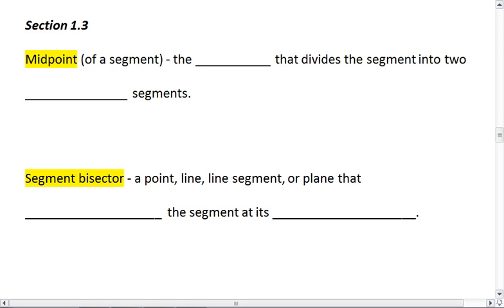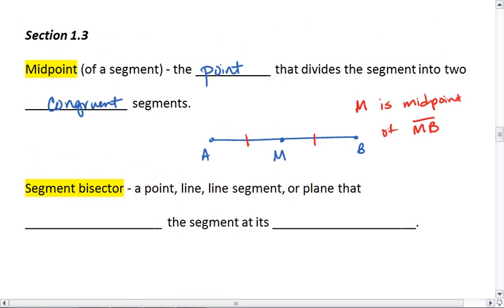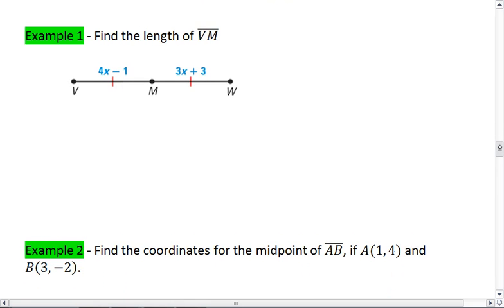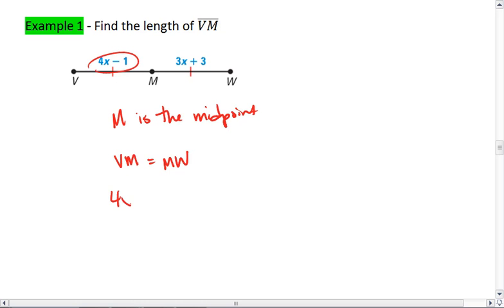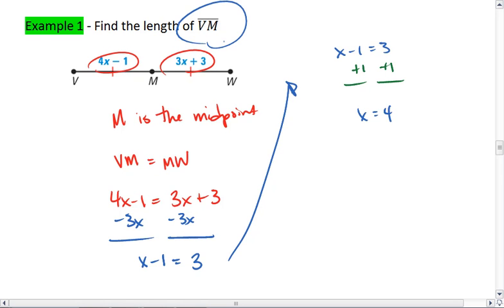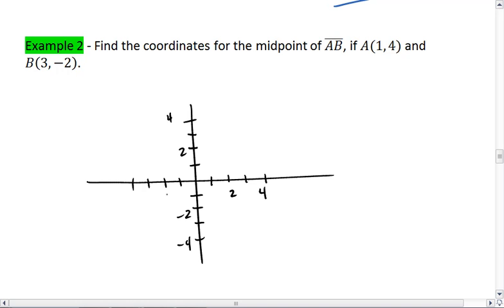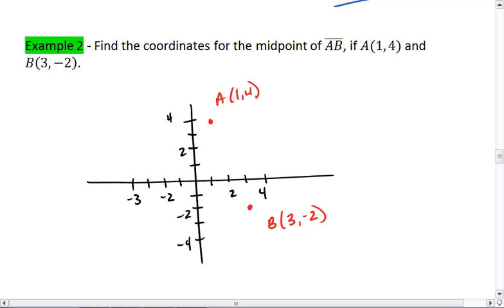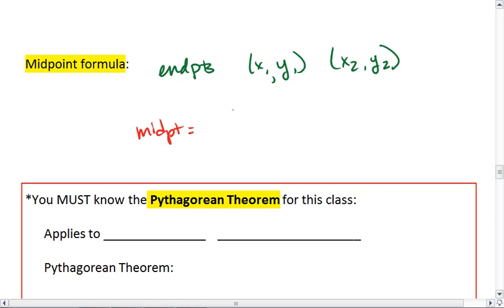1.3 (1 of 3) Midpoint of a Segment